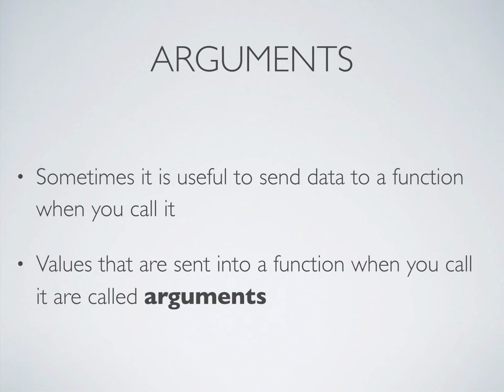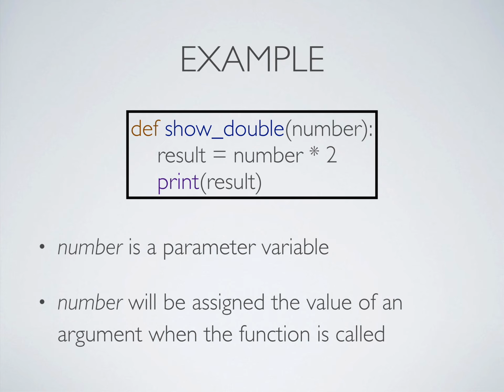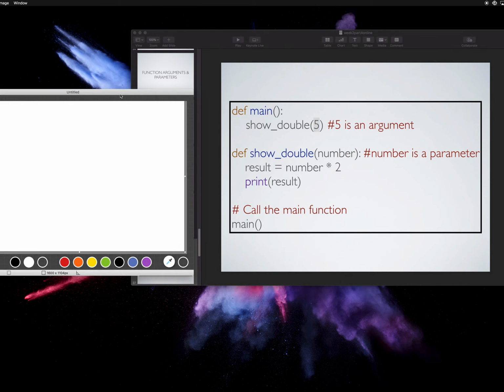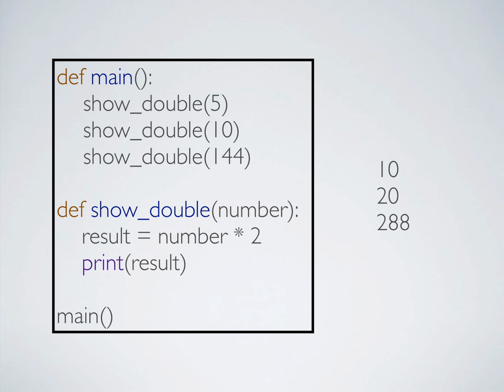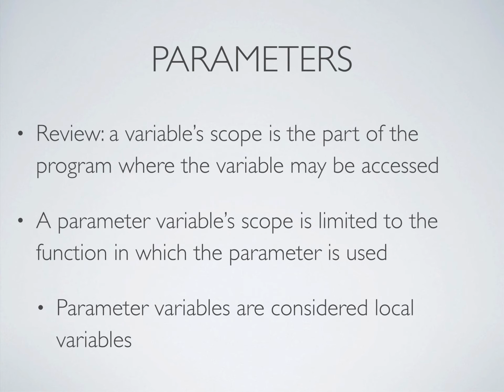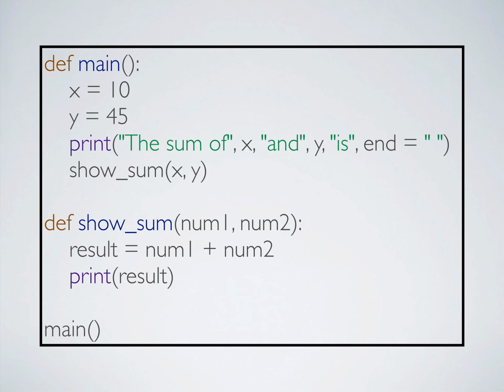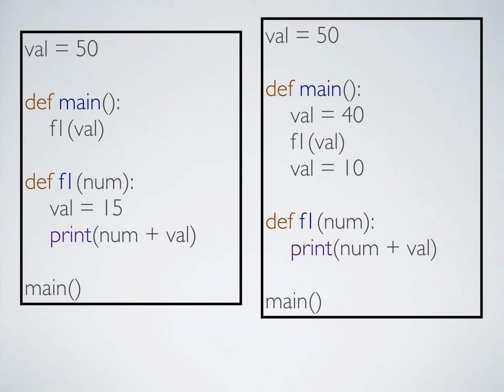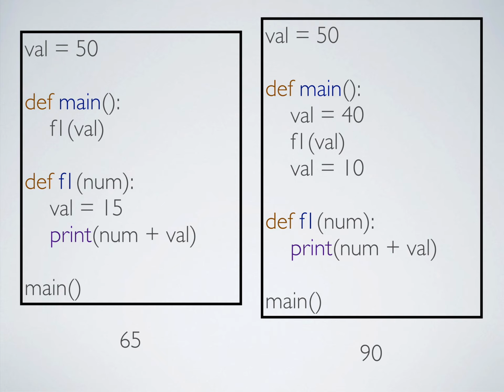CSC 110: Week 3, Part A - Arguments & Parameters